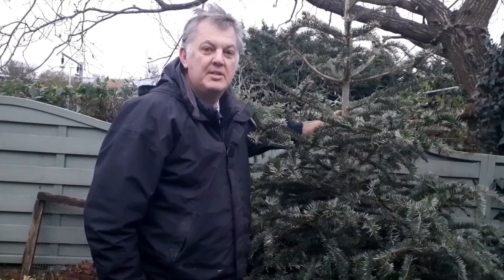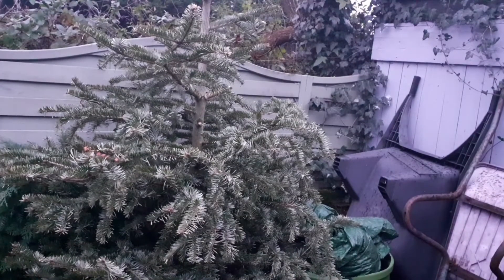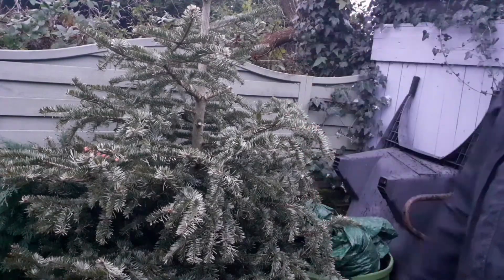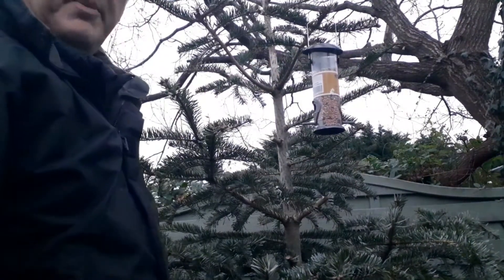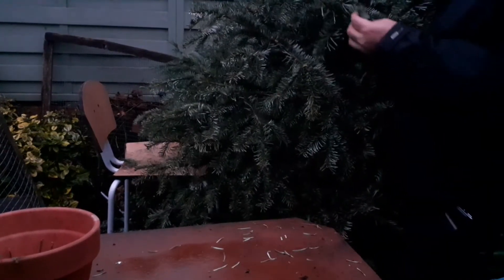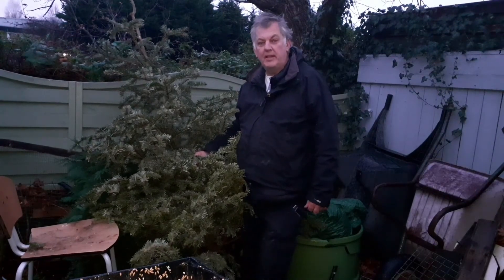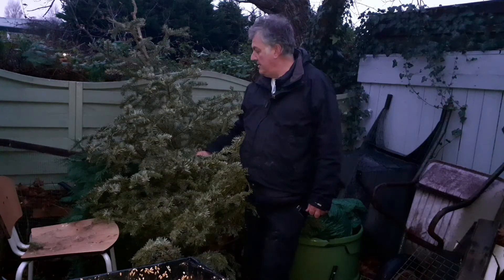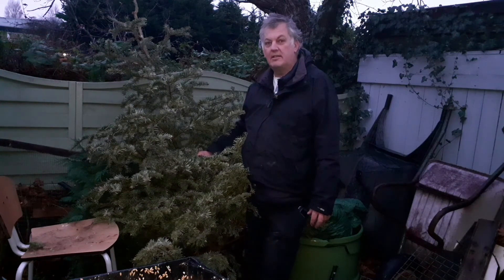7 Ways to Recycle your Christmas Tree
in this episode we show you 10 ways to recycle your real Christmas tree.

The Gardening Online with Ray for free gardening tips and simple DIYs projects.

Music Credits
Music Credit -